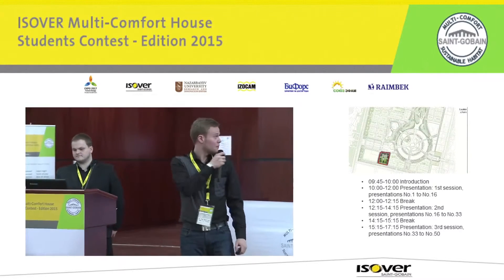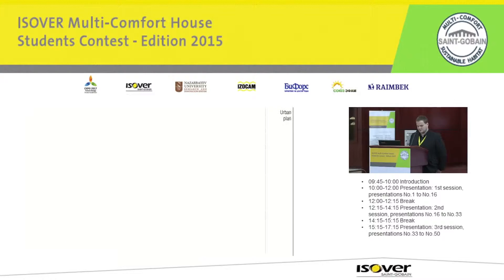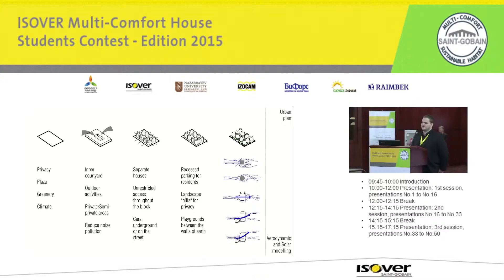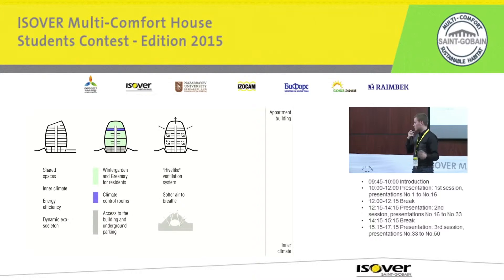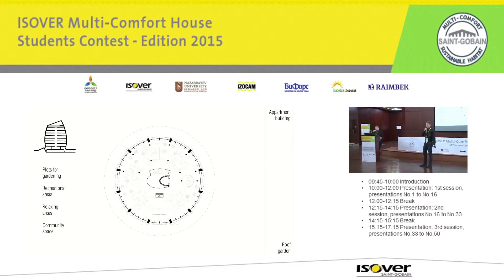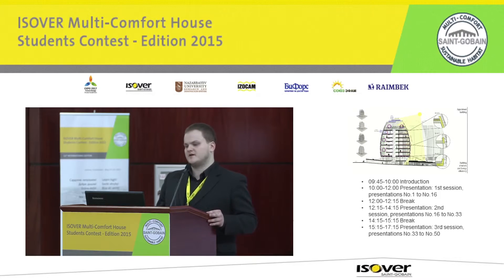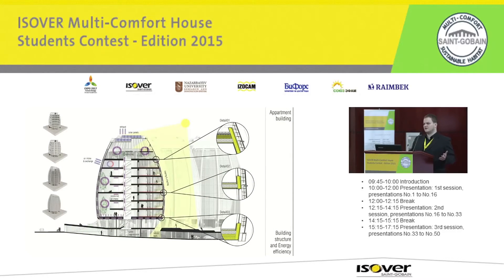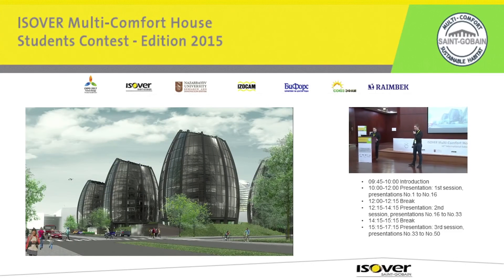Multi-Comfort Student Contest 2015 - Estonia Team 2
11th International Edition of ISOVER Multi Comfort House Students Contest
RESIDENTIAL FUNCTION IN COLD CLIMATE
Astana, Kazakhstan